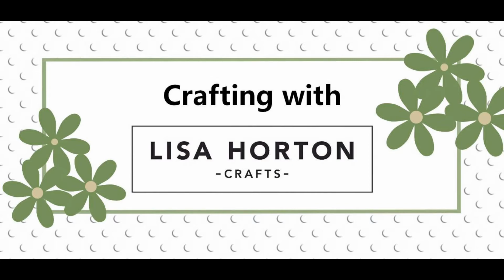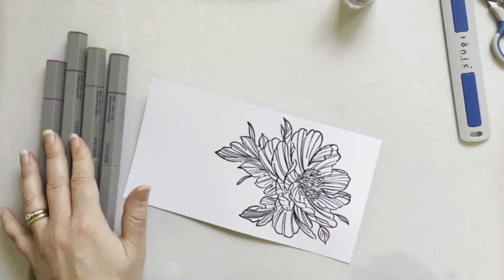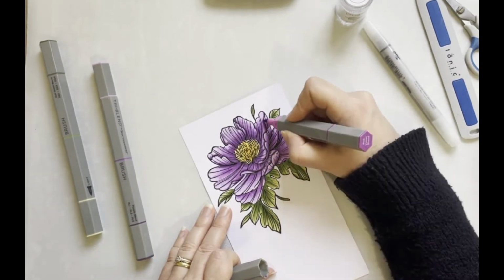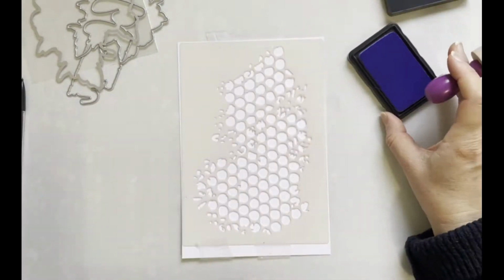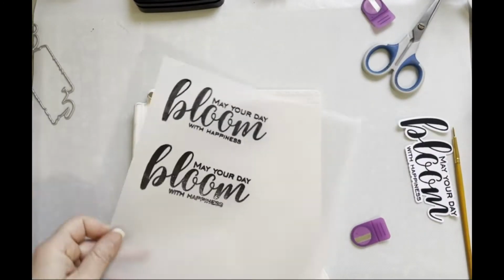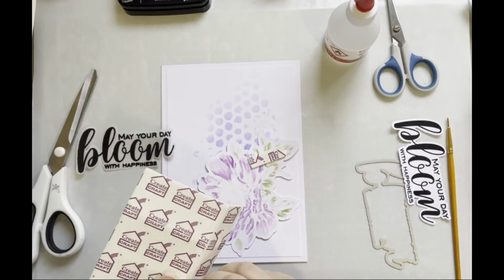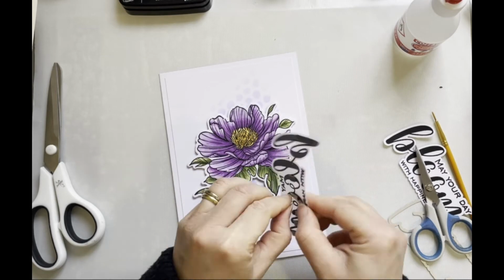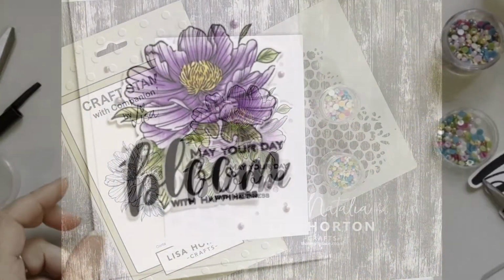NATALIA SMITH MAKES A CARD WITH THE PEONY BLOOMS STAMP AND DIE FROM LISA HORTON CRAFTS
For the card I used Lisa Horton Crafts:
Peony Blooms stamps and dies - LHCCD049
Bubble wrap stencil
black and clear embossing powders,
pearls.